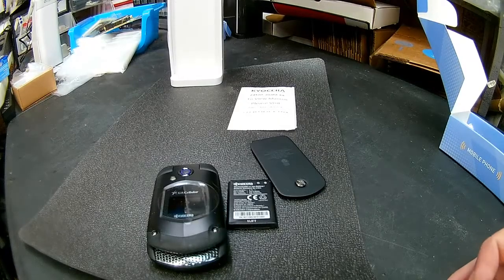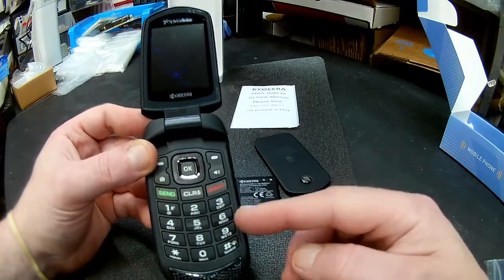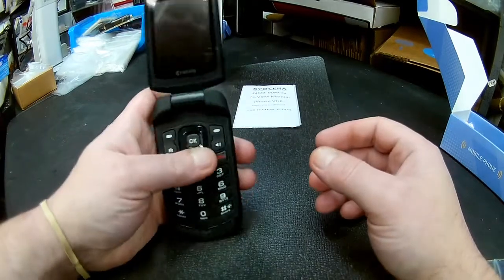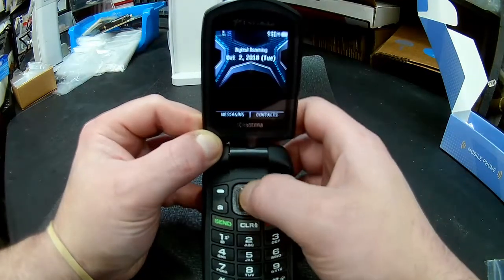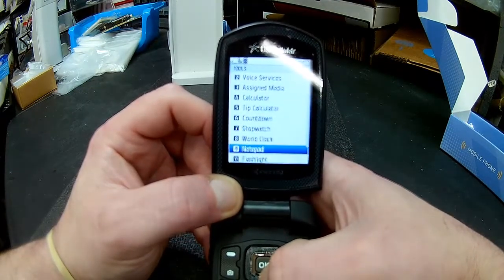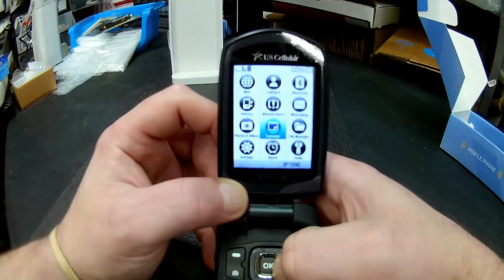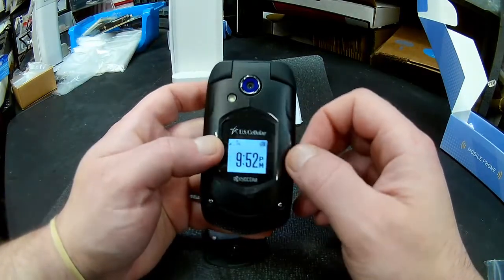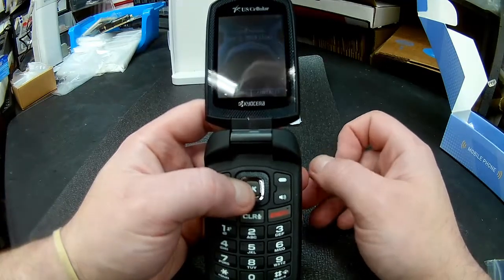Kyocera E4510 US Cellular Unboxing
Kyocera E4510 Dura XA US Cellular flip phone 3g unboxing. Can only be used on US Cellular. Has a sim card slot that is not used, unless you get it unlocked. US Cellular will activate still till december 31, 2018.